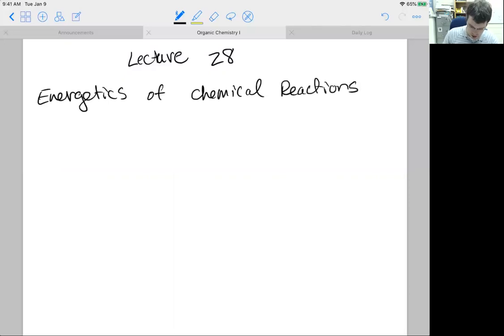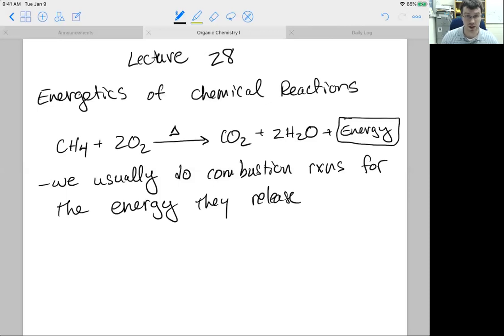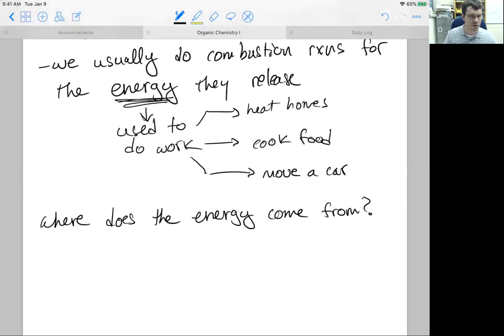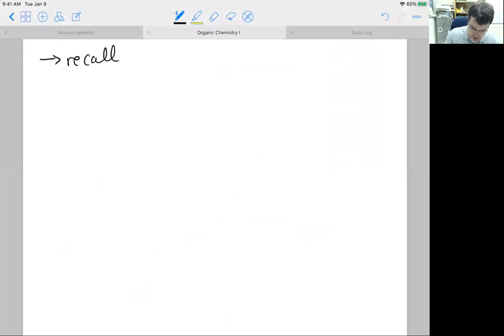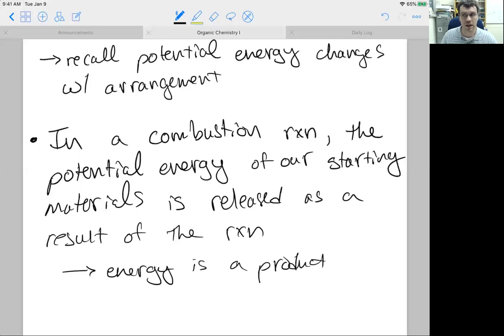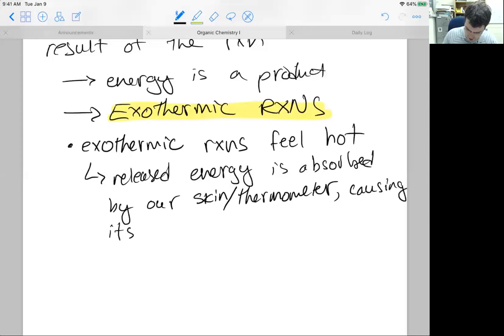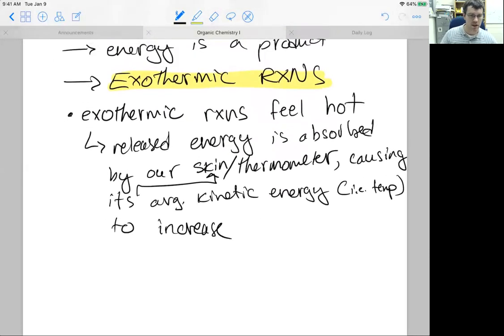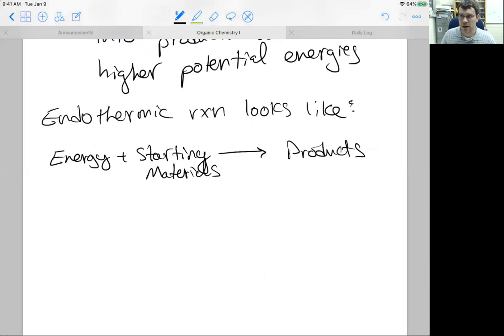Introduction to Chemical Energetics, Exothermic vs Endothermic